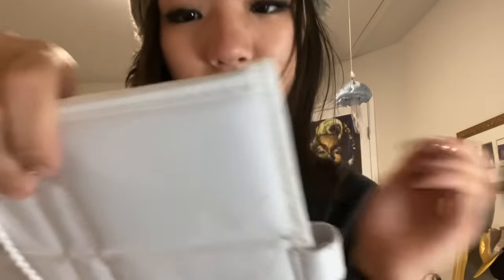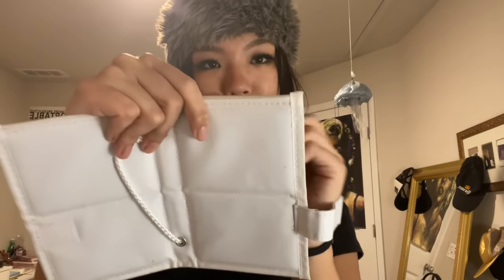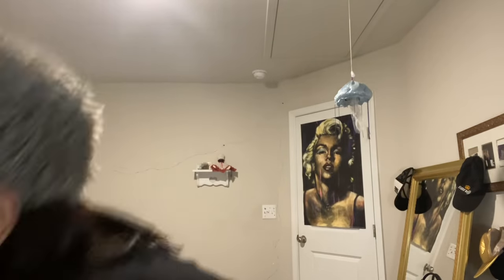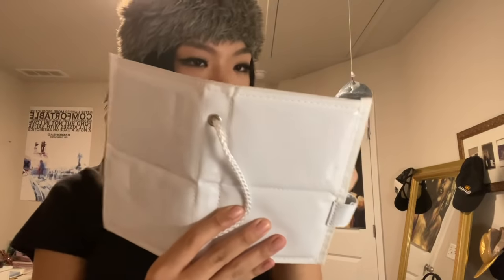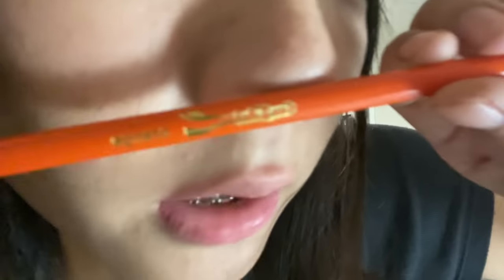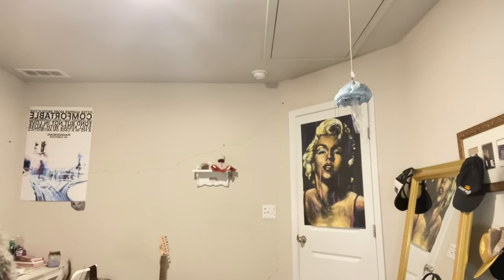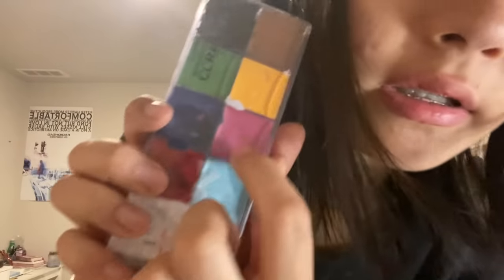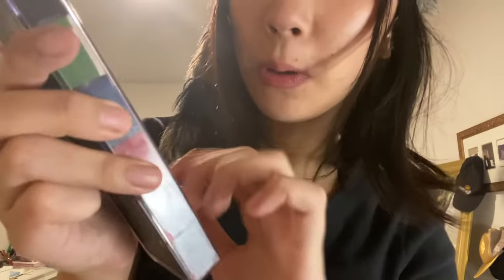three minute cranial nerve exam- asmr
raccoon tail hats are my fav thing year round hats in general enjoy this short vid